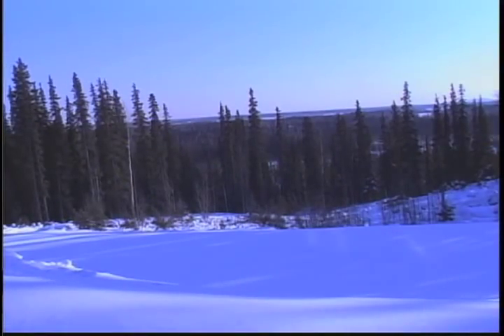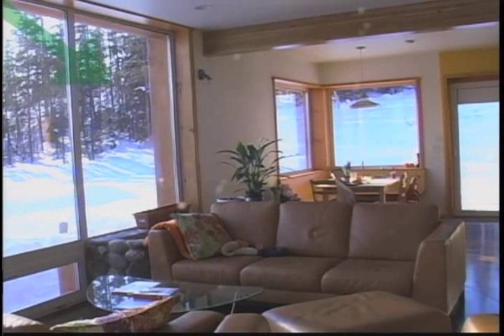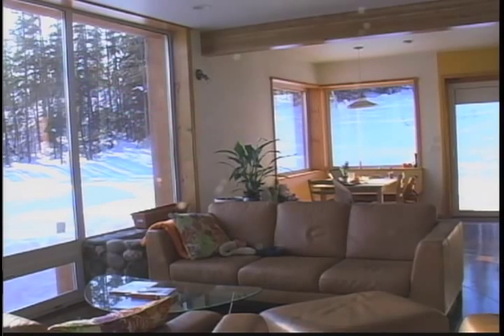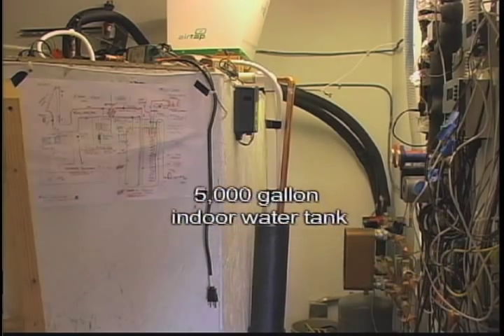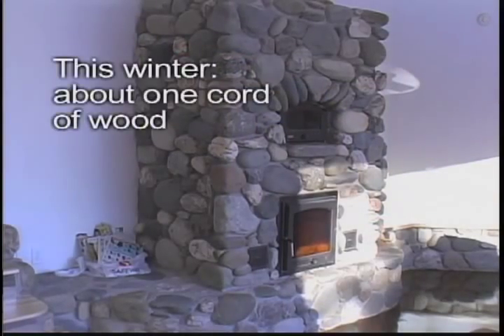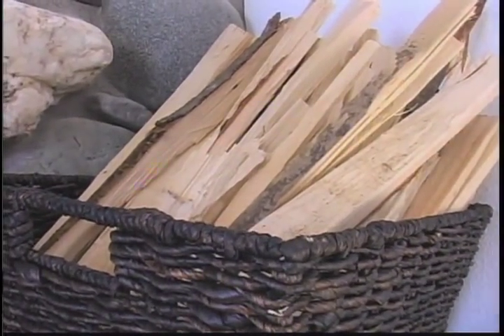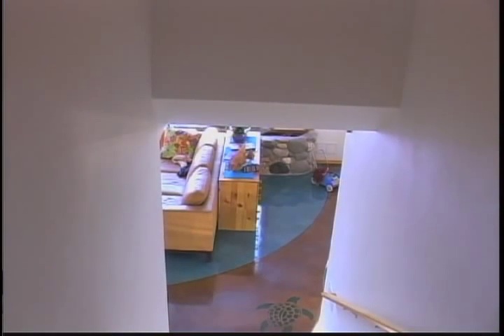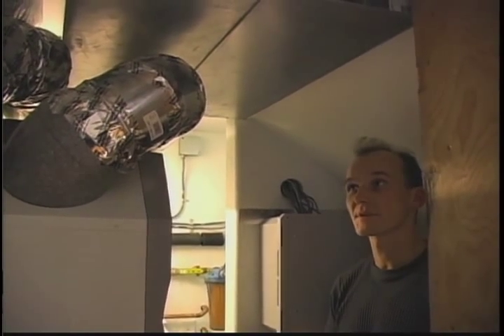Solar heat in Fairbanks, AK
A combination of wood and solar heat keeps this Interior Alaska Home warm all winter. Check out how this super-insulated home works. This story ran on News 13 late last winter.